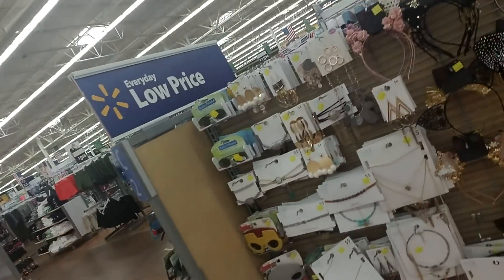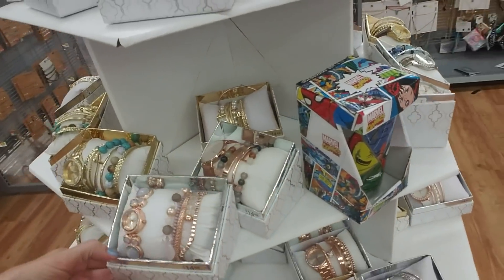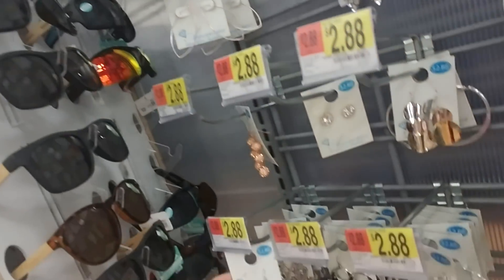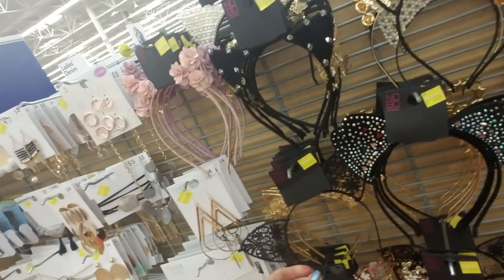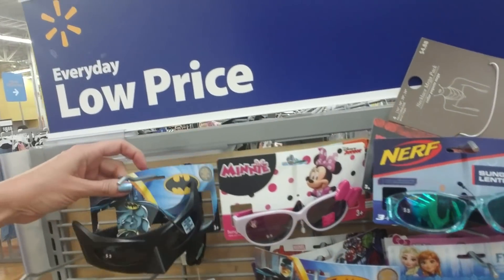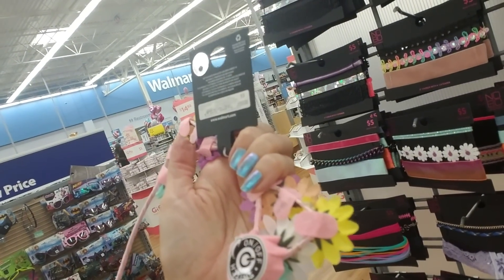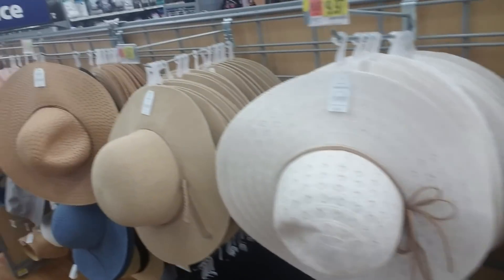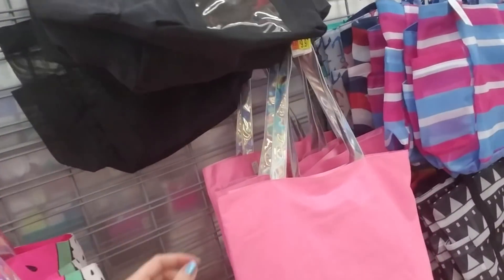SouthernASMR Sounds 💍Walmart Jewelry / Bags Walk-Through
We're going to look around the jewelry and bags section in Walmart. I also found a pretty daisy crown! 😍😍👑👑